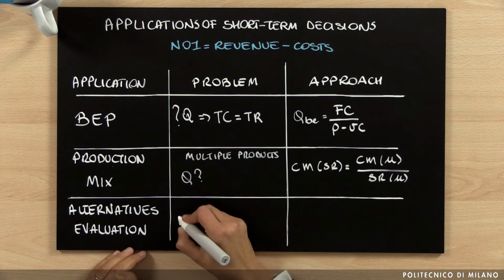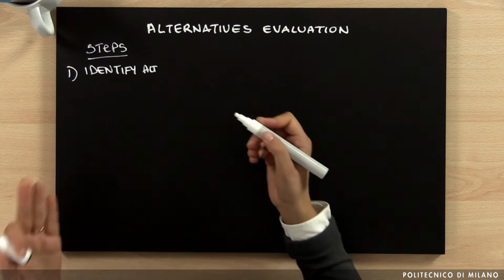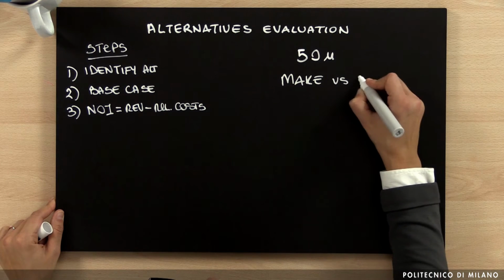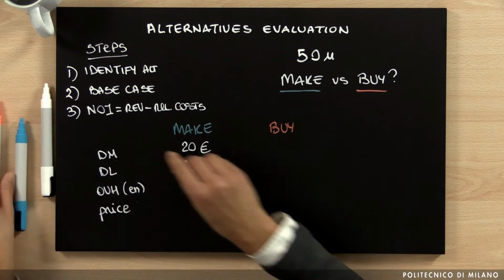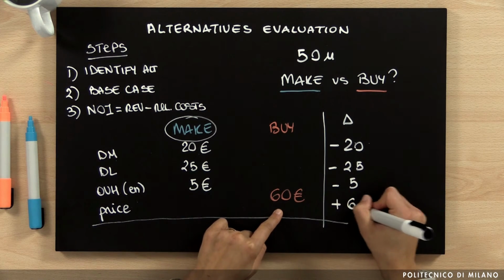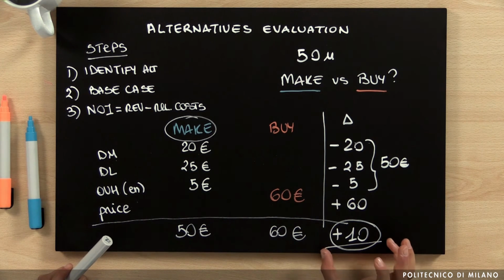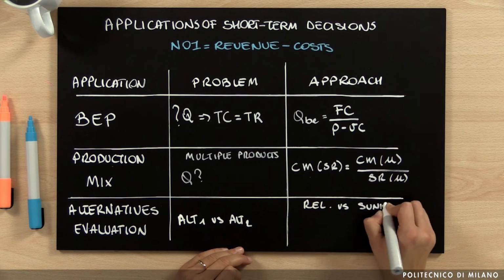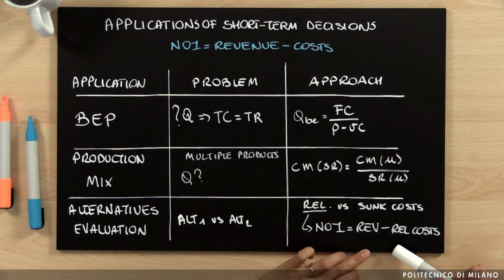Evaluating alternatives (Deborah Agostino)